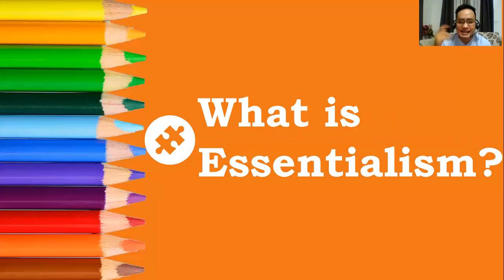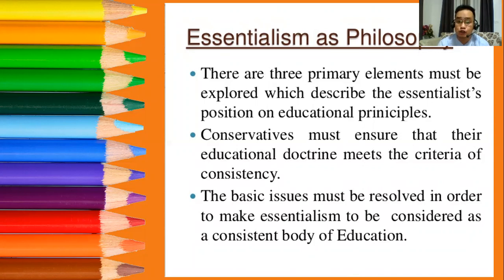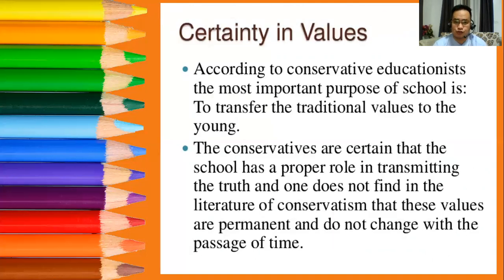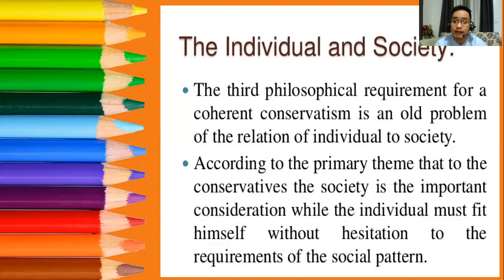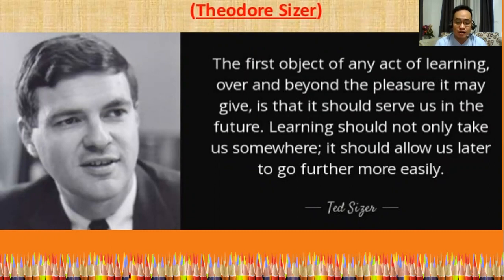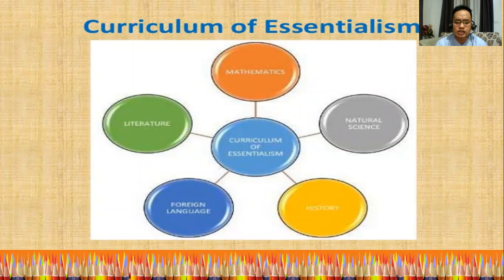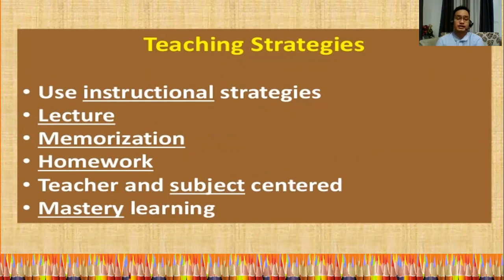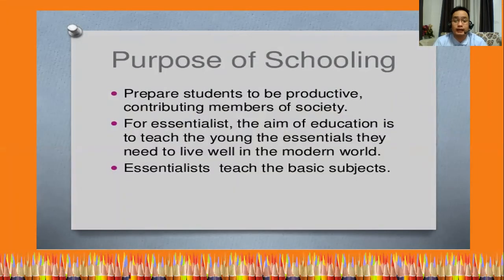ESSENTIALISM JOHN PHILIP B SALVADOR